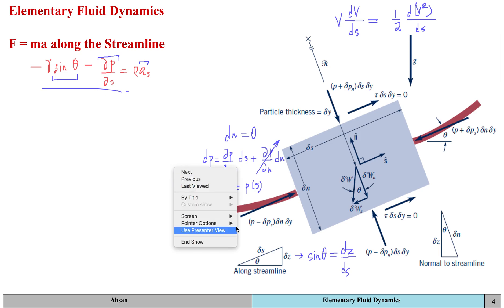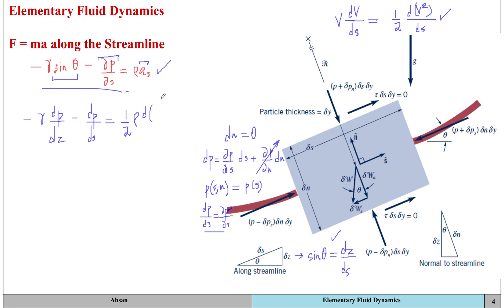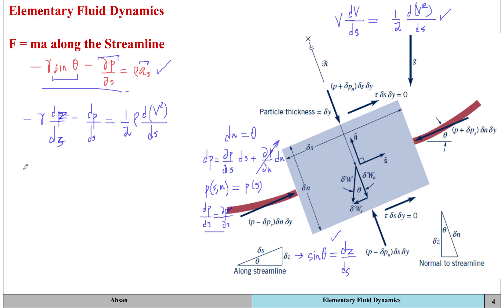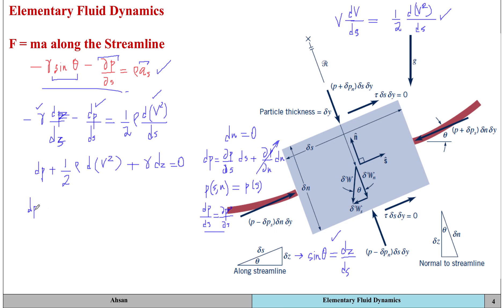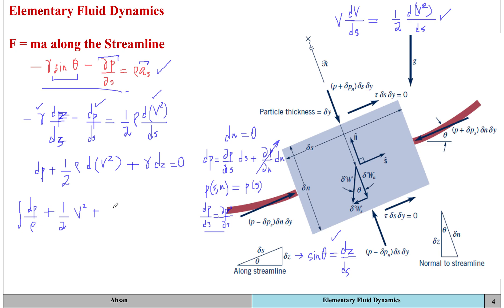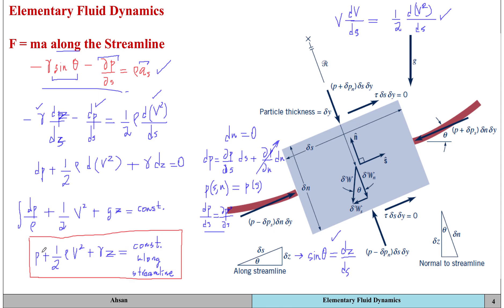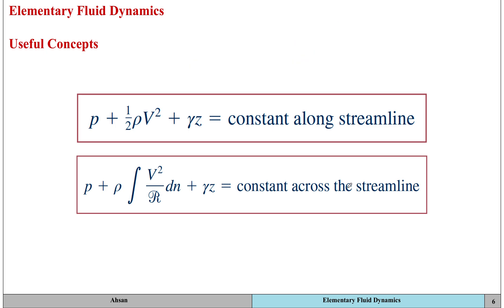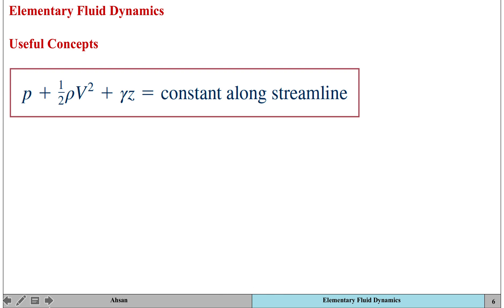Bernoulli Equation (Static, Dynamic, Stagnation, Hydrostatic Pressure) - Part 2/7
This is a video that is focused on the derivation of Bernoulli's Equation in streamline coordinate system, along with definitions of static, dynamic, hydrostatic and stagnation pressure. Also defined within are pressure, elevation and velocity heads. It is very important to remember the assumptions made when using the Bernoulli's Equation: That the flow is steady, inviscid and 2D. Incompressible fluid assumption is also made use of.

This is the 2nd video in a 7 part video series on Bernoulli's Equation.

Any Engineering students may find this video beneficial, but it is specifically directed towards undergraduate students of Mechanical Engineering who are studying Fluid Mechanics I.